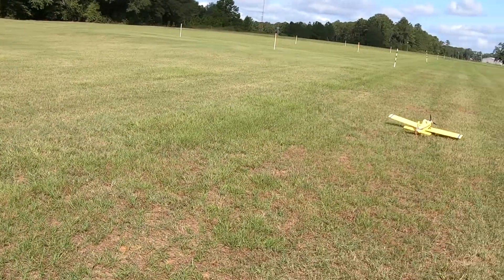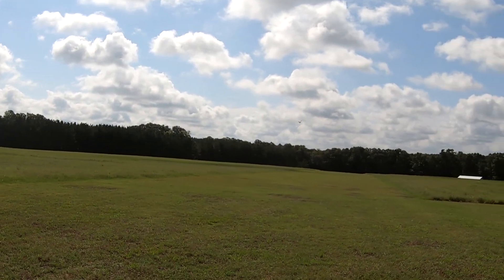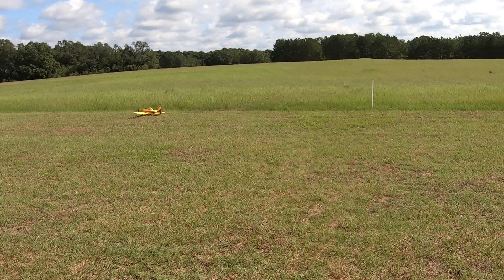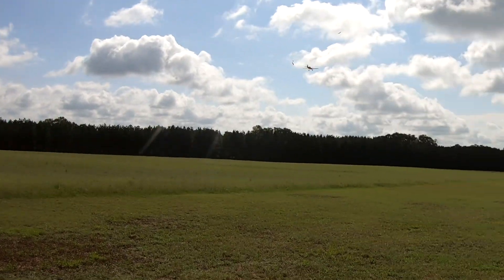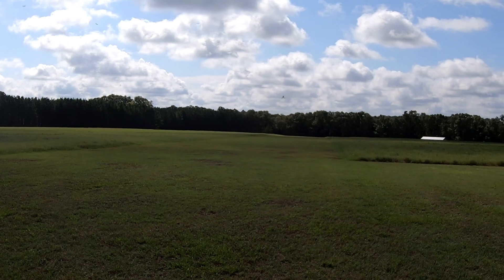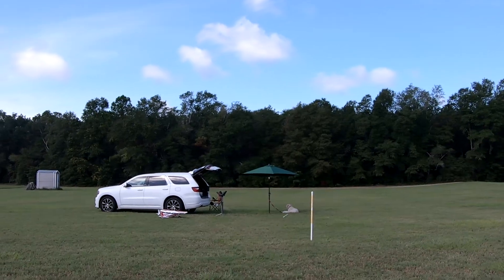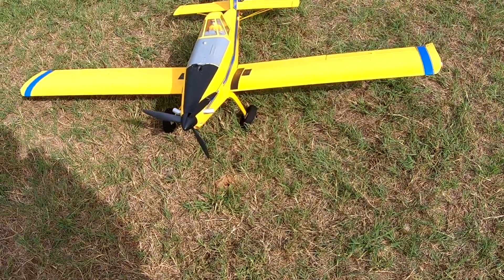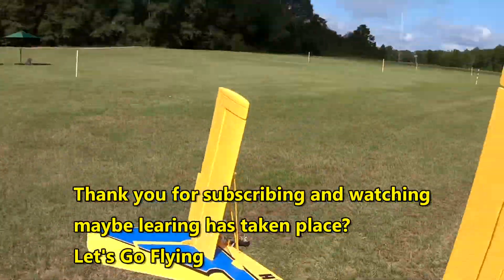Let's Go Flying Air Tractor Stupid Stalls Style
Well I stalled for the 3rd time and hopefully the last. I must go into automatic STOL flying?  Easy fix by using 2 large pliers and a table top to make sure the gear and wheels are aliened.
Let's Go Flying